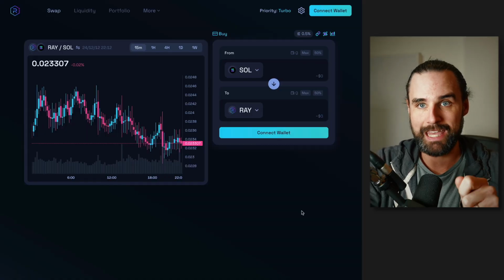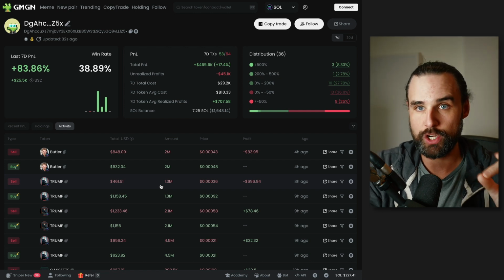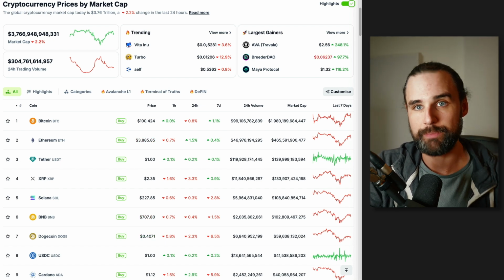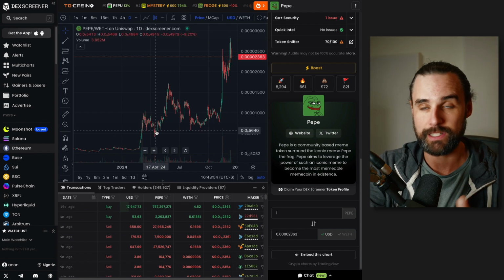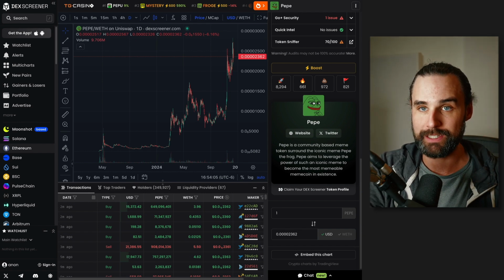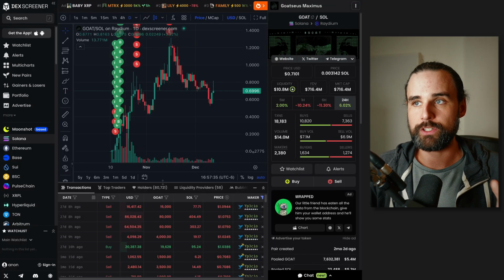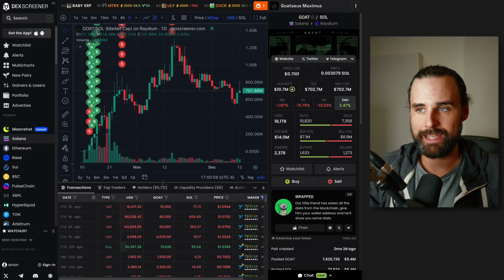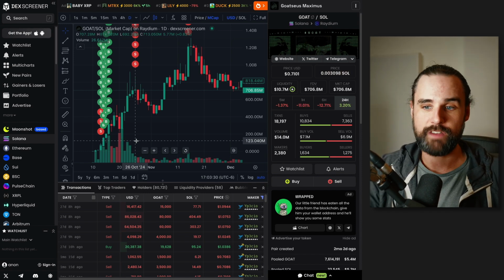Secret strategies for making 100x on memecoins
00:00 INTRO
01:26 OVERVIEW
01:58 BASICS
02:28 HOW TO FIND MEMECOINS?
04:06 DEVELOP AN EDGE
08:07 ANALYZE THE COIN
16:41 CONCLUSION